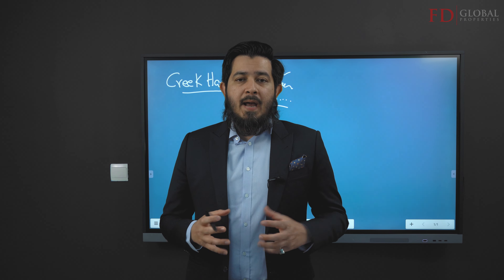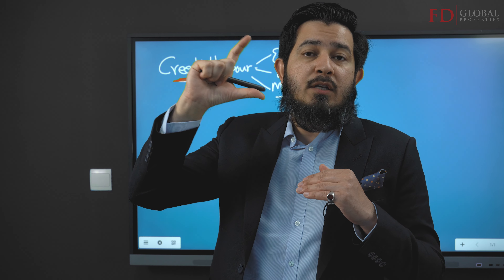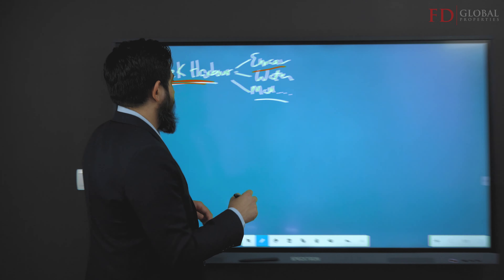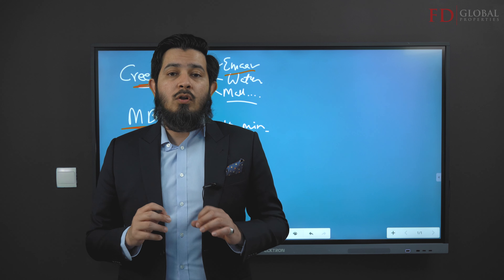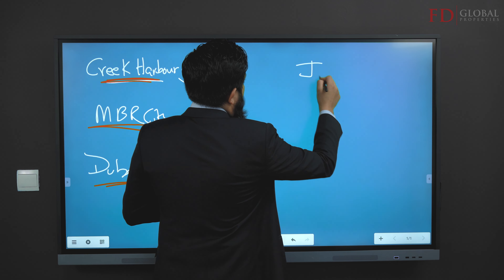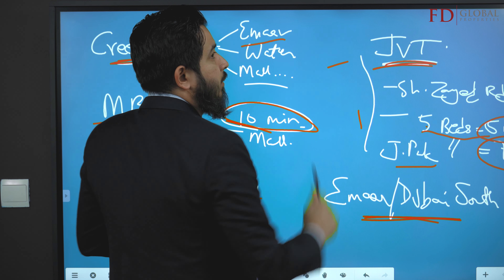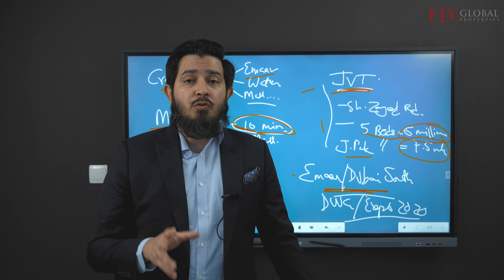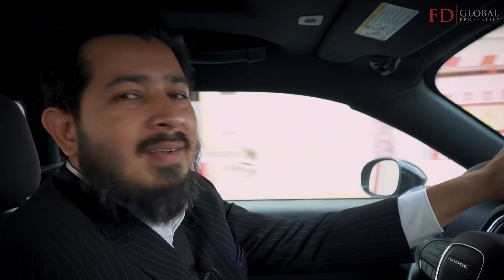Emerging Neighborhoods for Savvy Real Estate Investors